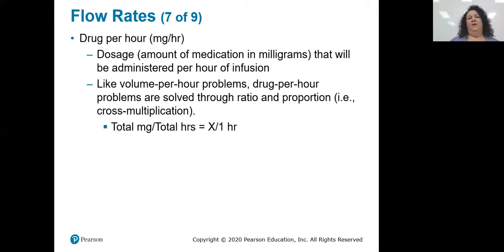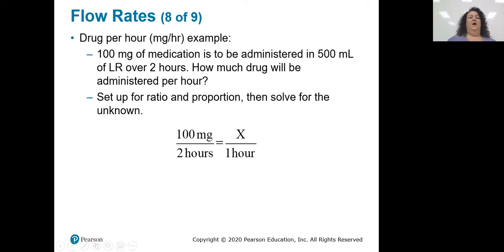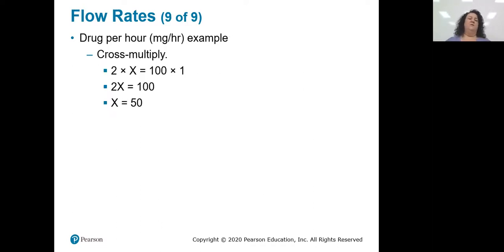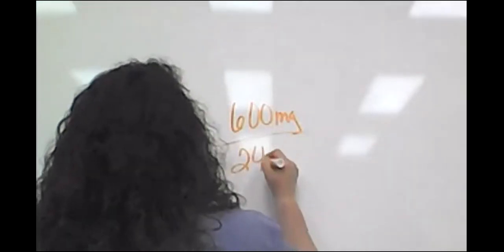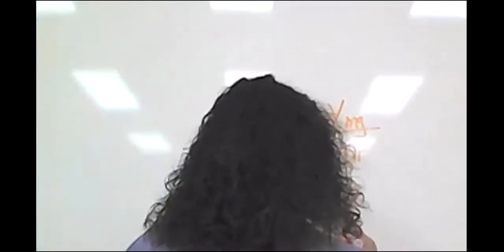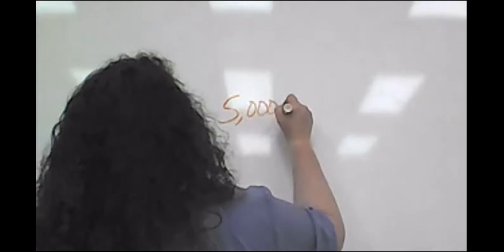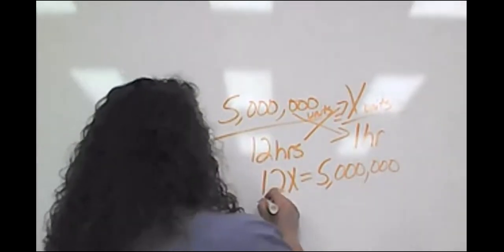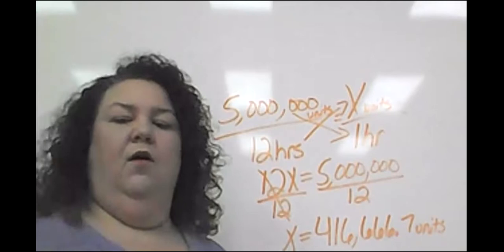Ch 21 Drug per Hour